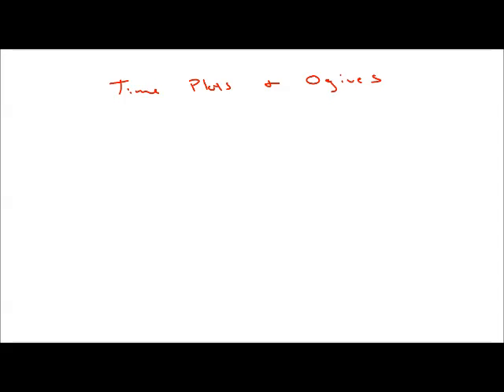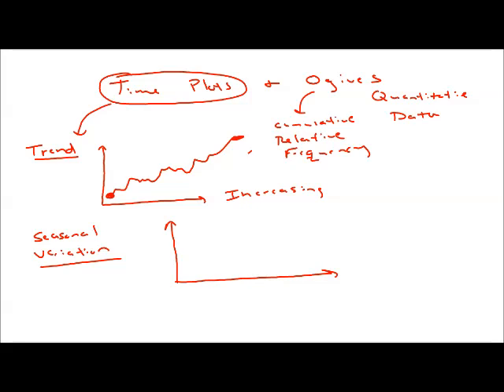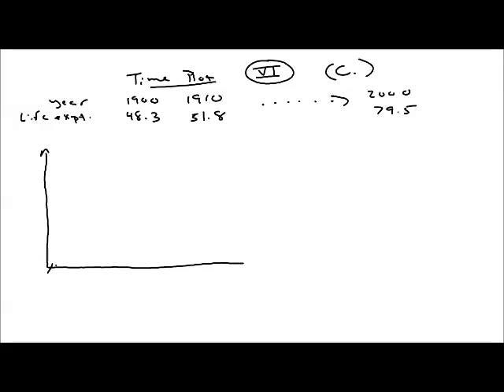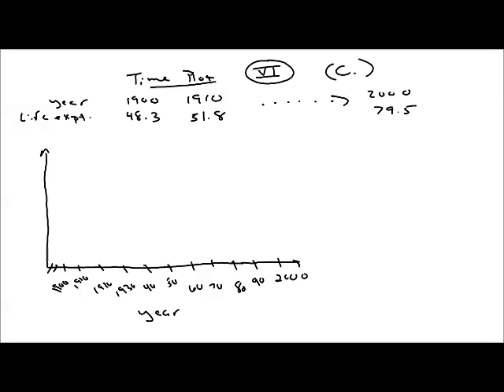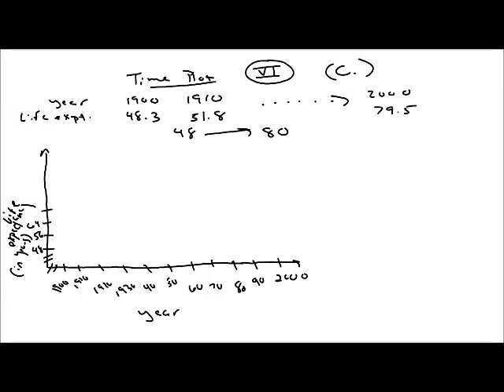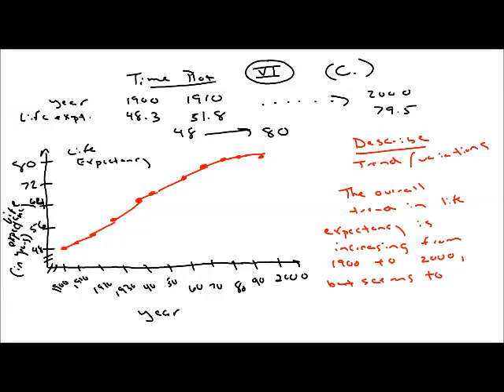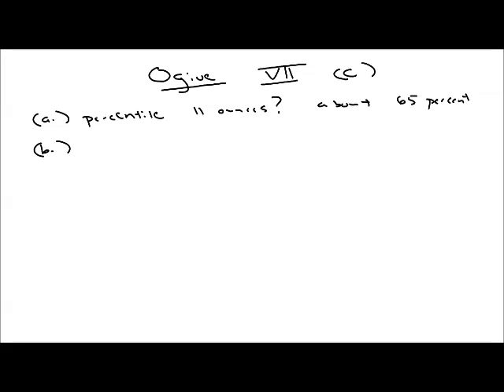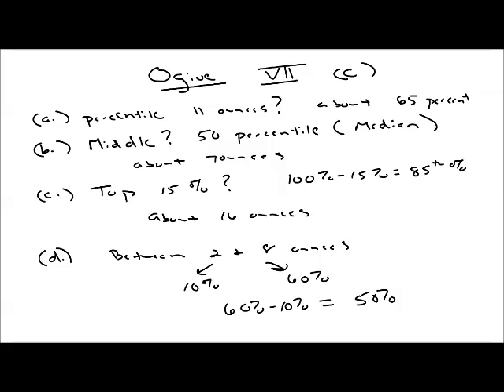Timeplots and Ogives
More Quant. Graphs